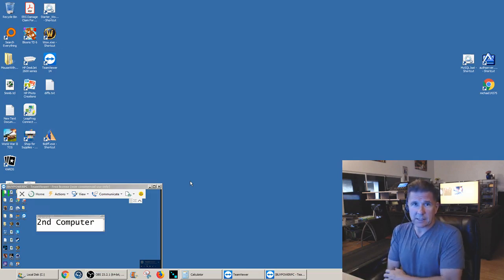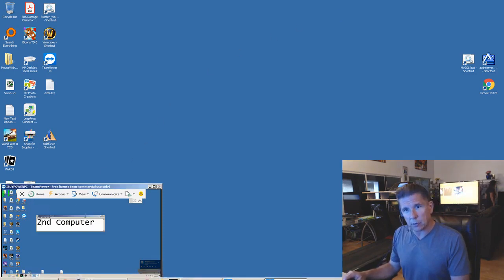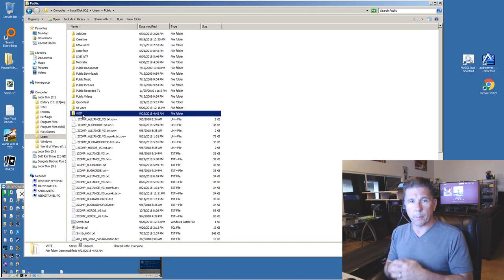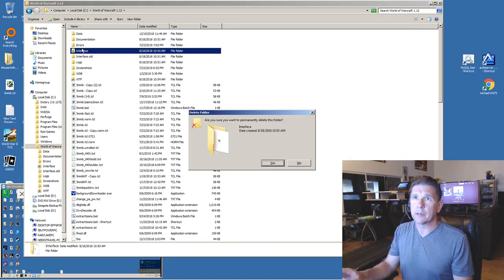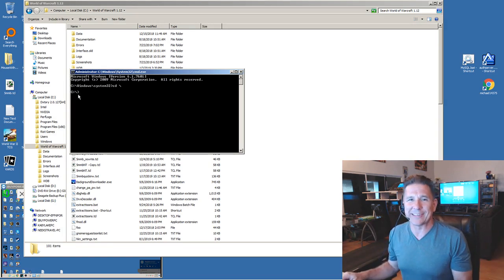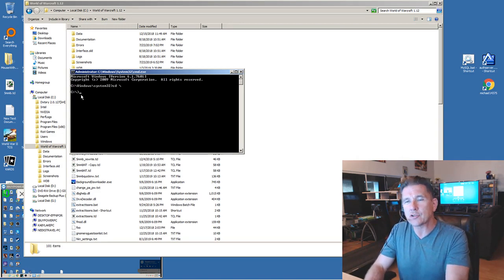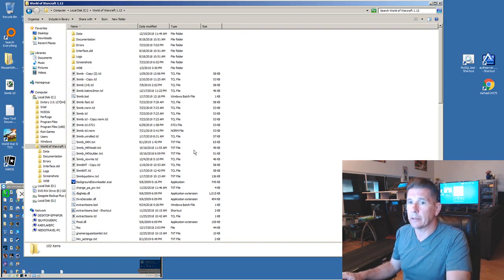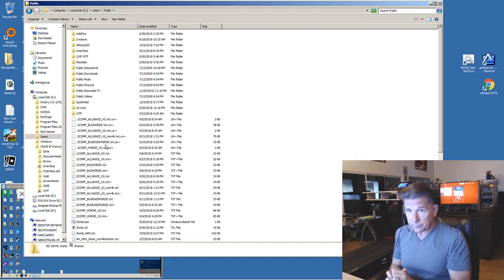Link Files Across Computers In Windows! SYMLINK TUTORIAL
Learn to multibox! IT'S FREE!